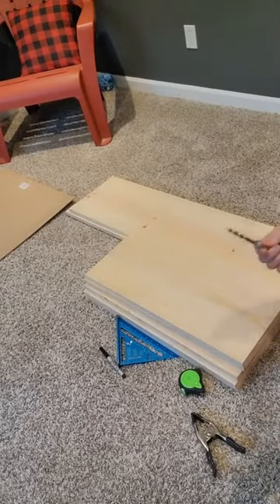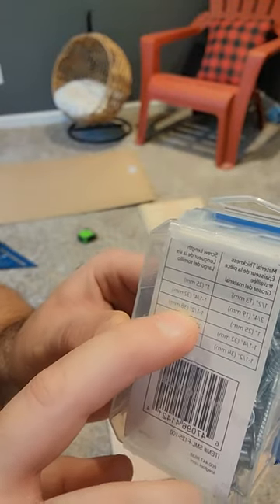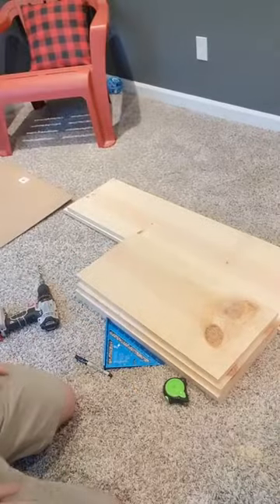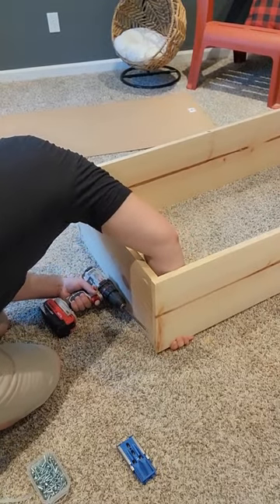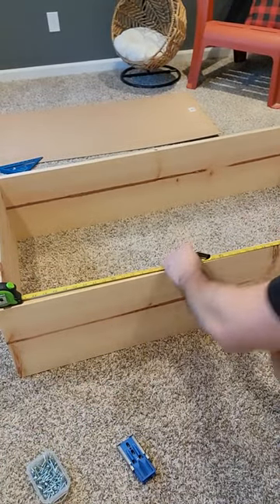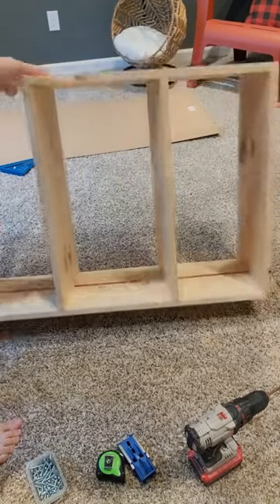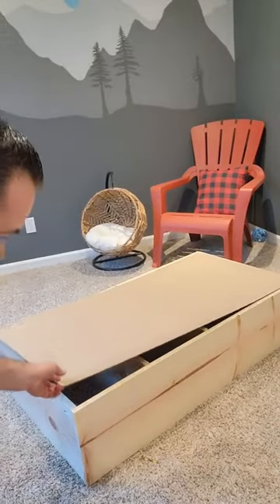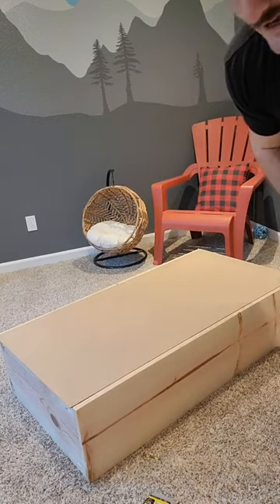How to build a bookshelf in 30 minutes! 2023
Most places will precut your wood. I'm using two- 4ft boards, five- 2ft boards, a backer board 2ftx4ft. Screwdriver, hammer, Jig, Screws, nails, Speed Square and tape measure. Super easy. Not the prettiest but gives you an idea of how to start building!